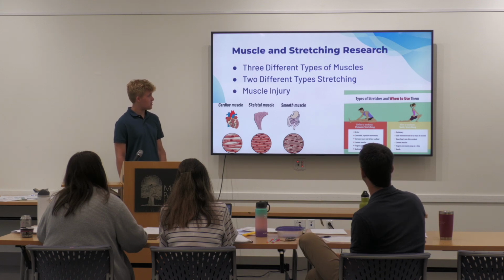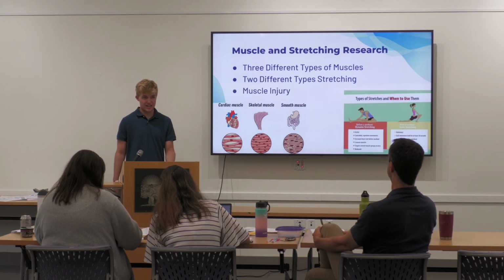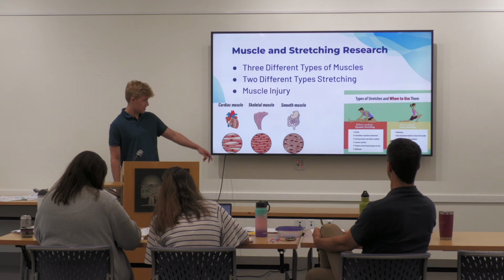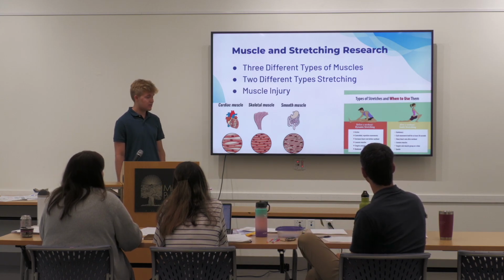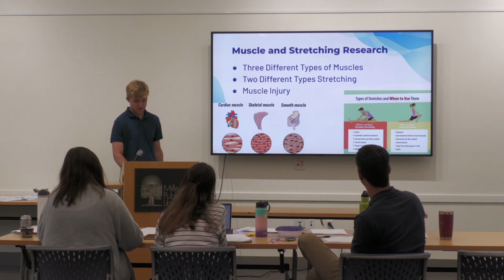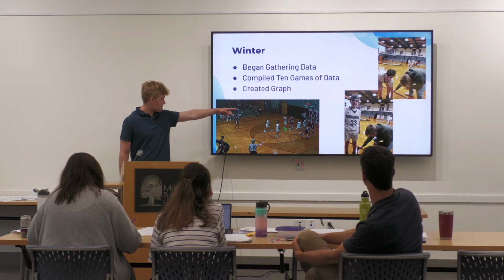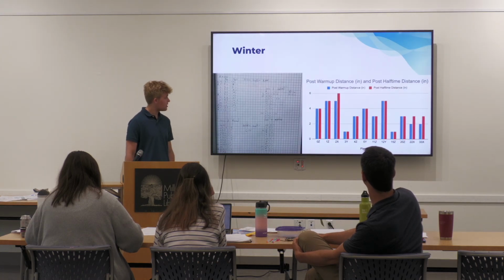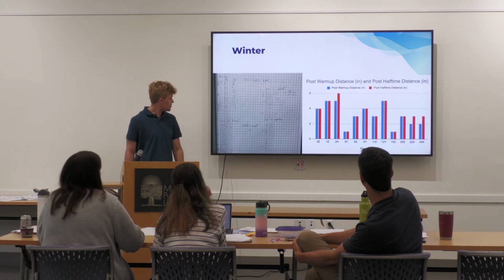Senior Projects 2024 - Arijus Johnson